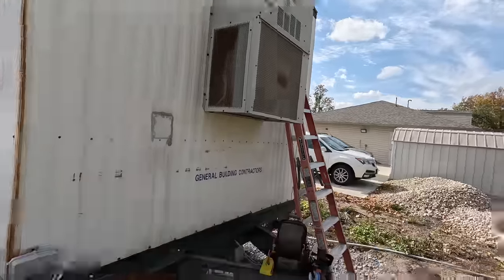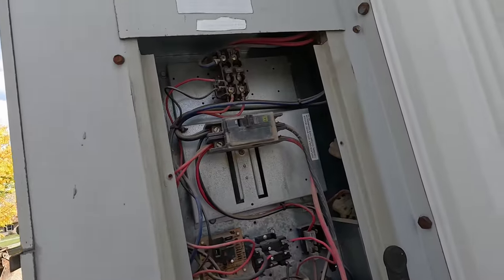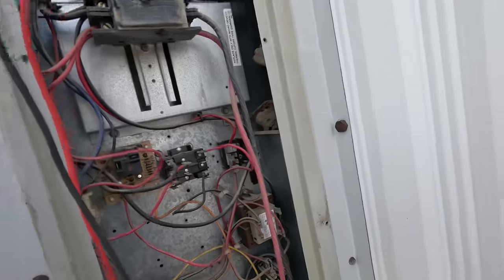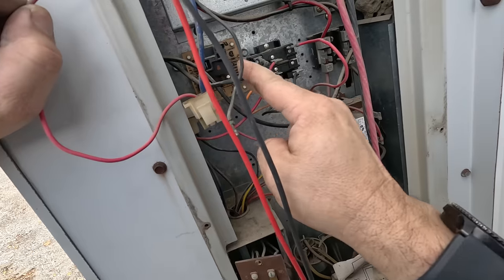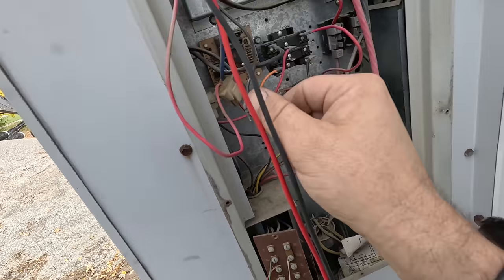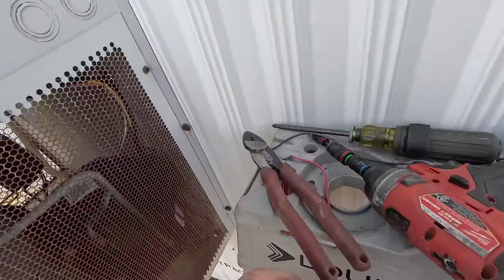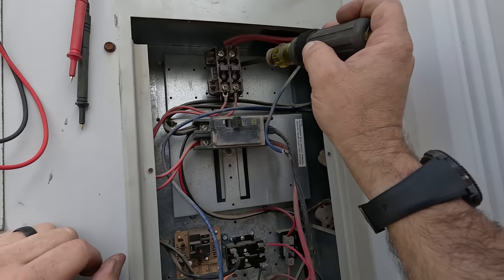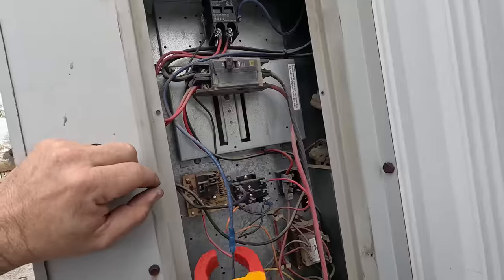Electrical Troubleshooting A Electric Exterior Wall-Mount Heater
No heat service call for a Bard exterior wall mount heater being used on a job site trailer.
This electrical troubleshooting service call was something several viewers have told be they enjoy.  Thanks again for watching my videos!

5 Gallon Bucket Topper and Organizer